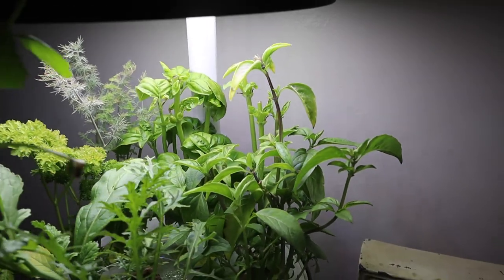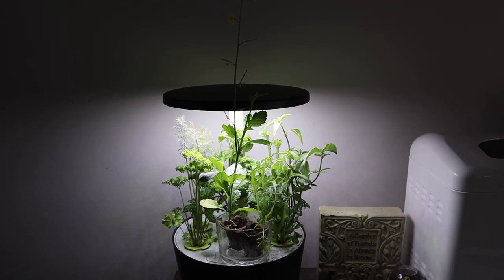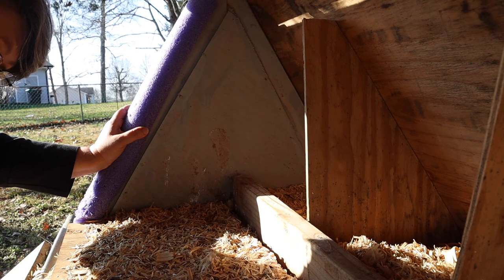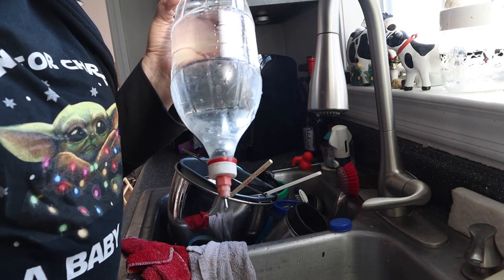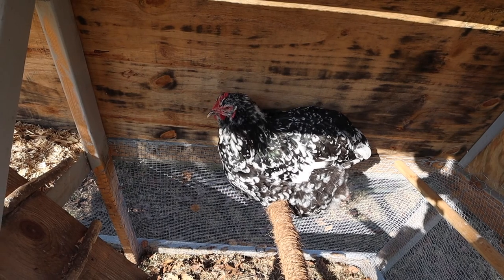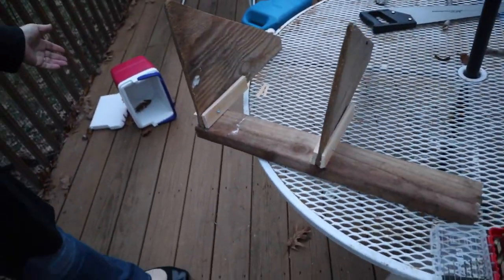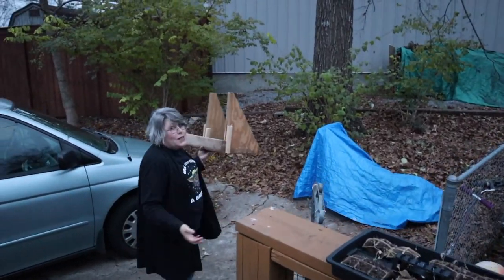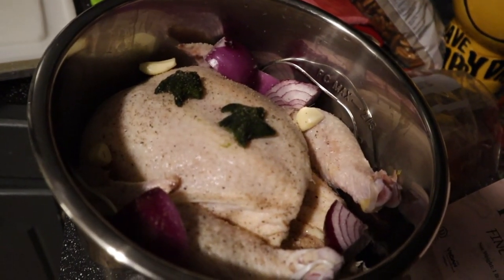Fixing the Chicken Coop. Sad Carpentry - Zero Skills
A quick update on the hydroponic herb garden, then we’re off to fix the nesting boxes in the chicken coop.